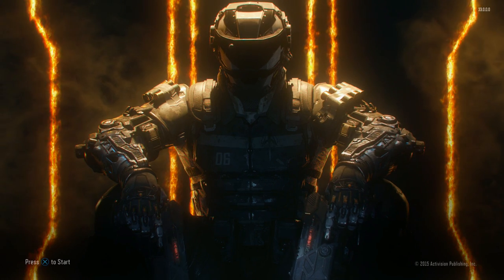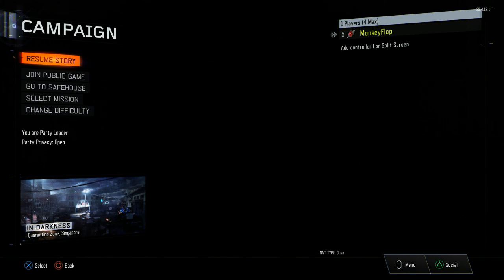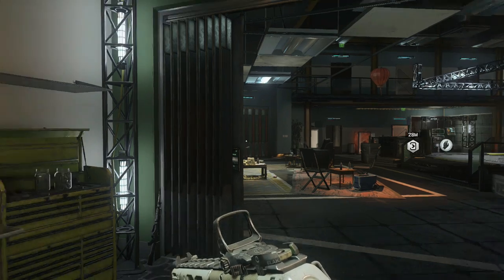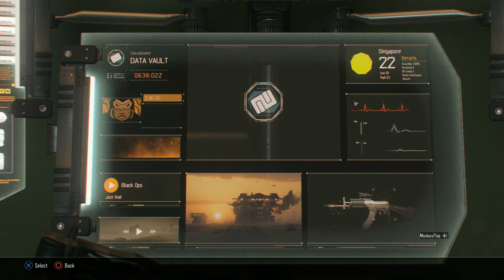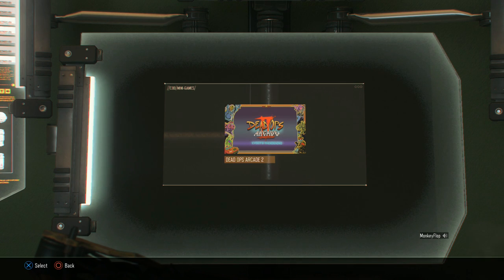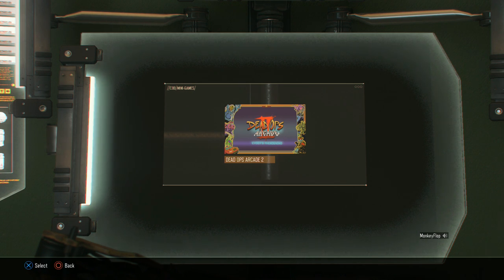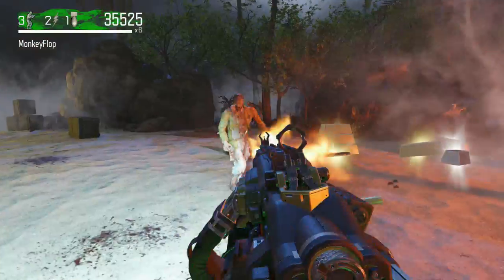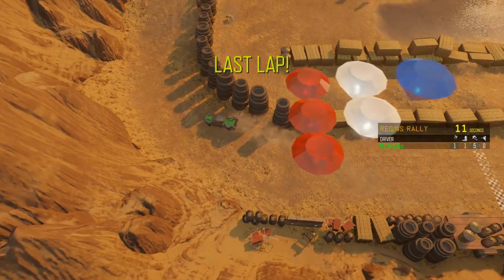How to Unlock Dead Ops Arcade 2 BO3 NEW Zombies Mode How Get Silverback In Black Trophy Guide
How to Unlock Dead Ops Arcade 2 NEW Hidden Zombies Game Mode BO3 How Get Silverback In Black Trophy Guide Full Game Play How to get to High Round the legend of Cosmic Silverback continues. Black Ops 3 Zombies features Dead Ops Arcade 2 unlocked in Campaign mode after defeating Mission 2 For those asking you CANT Game Share Black Ops 3

Game On!!
Family Friendly